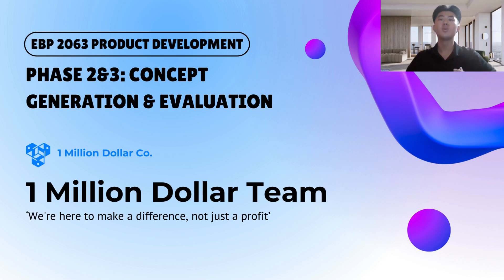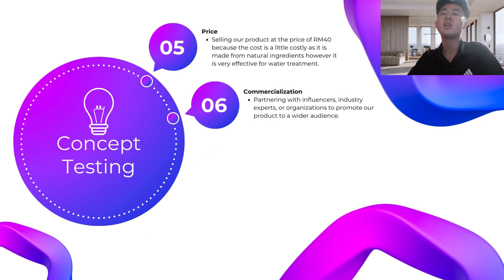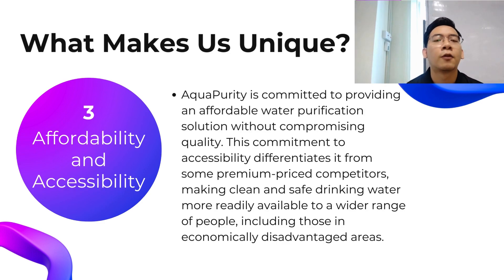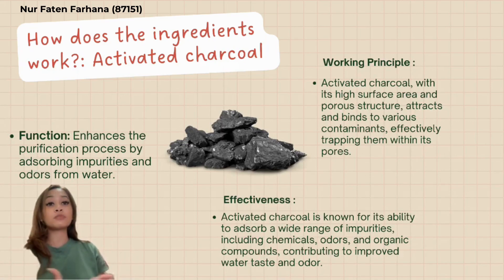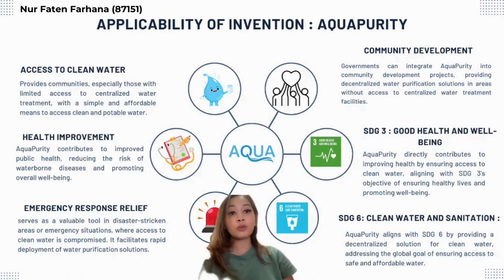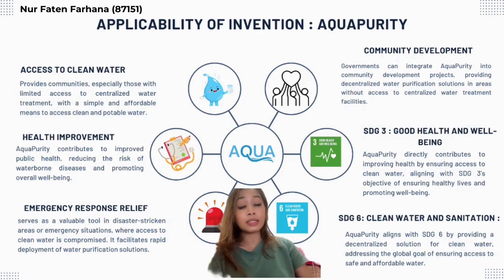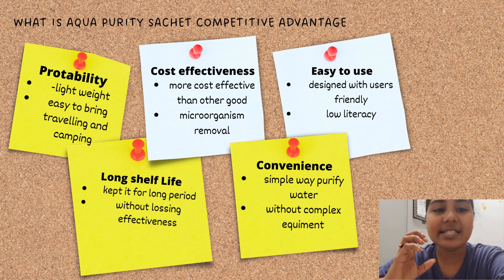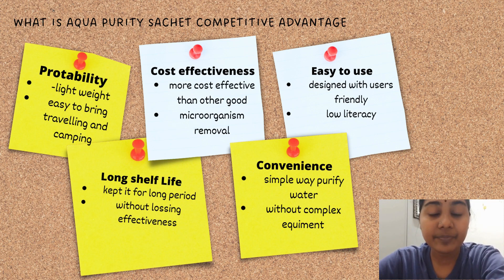PHASE 2&3: CONCEPT GENERATION & EVALUATION